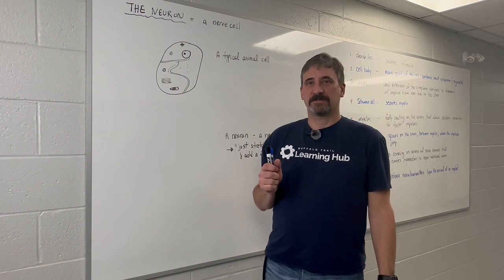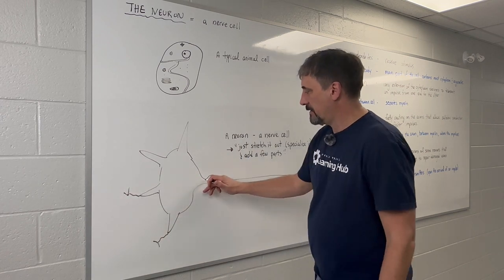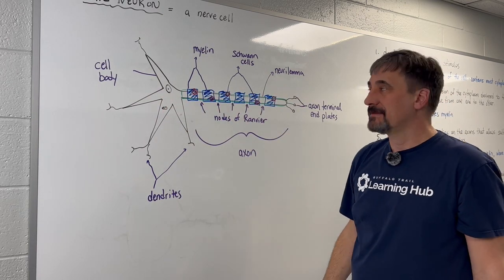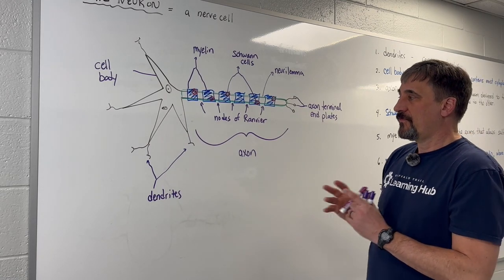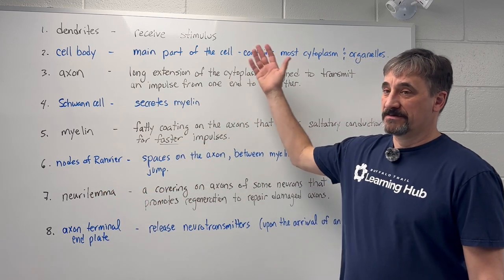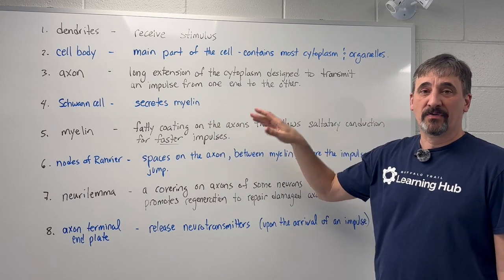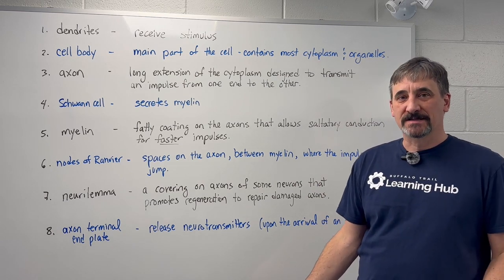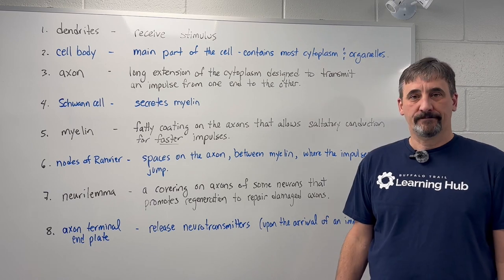The Neuron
This short video explain the parts and functions of a neuron or nerve cell.